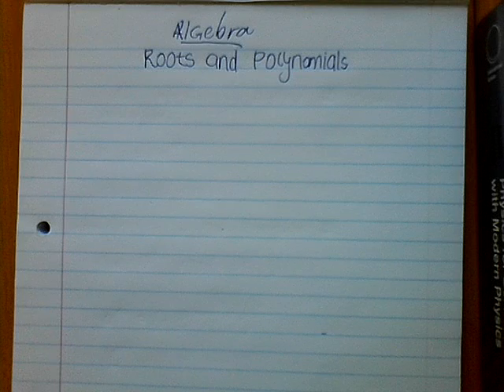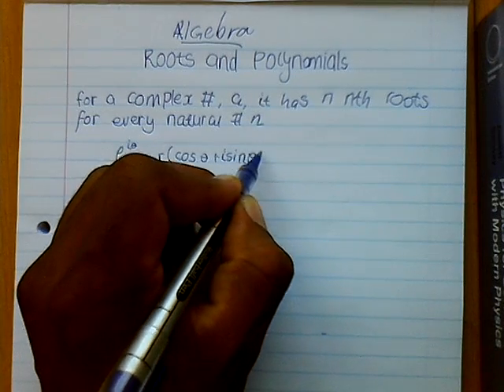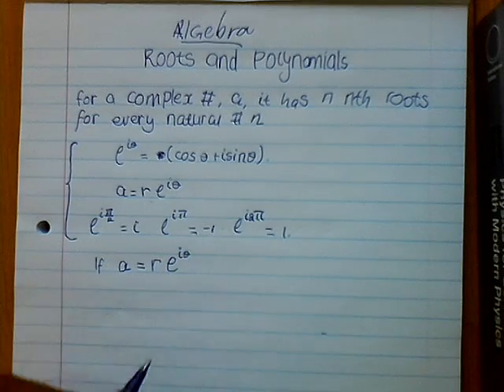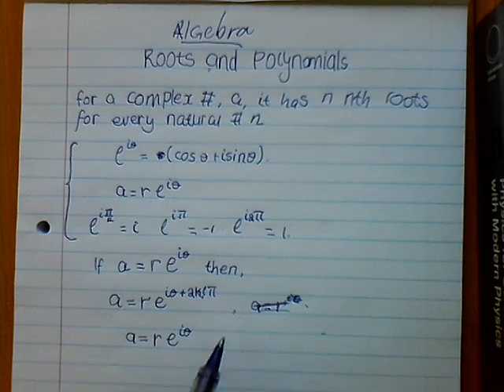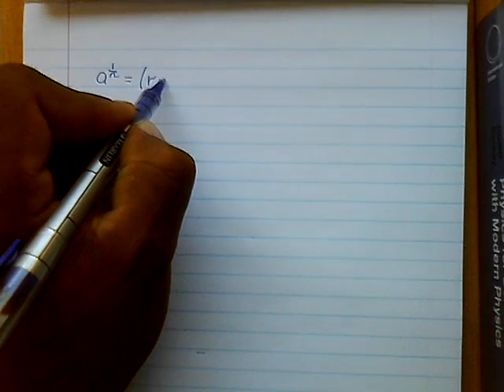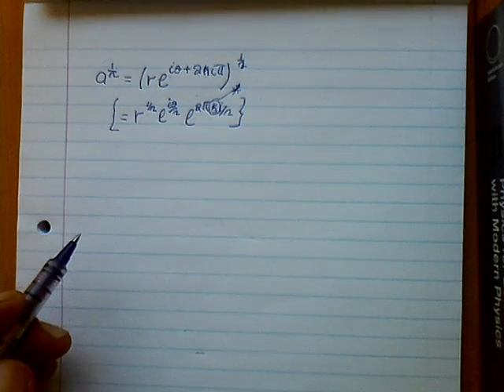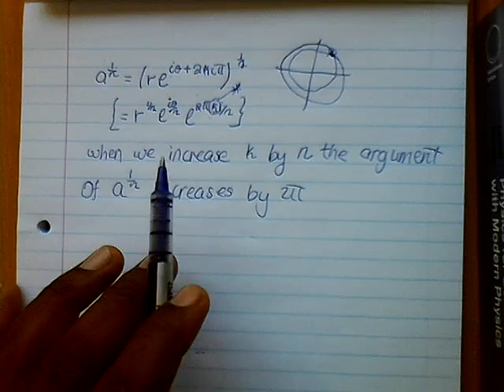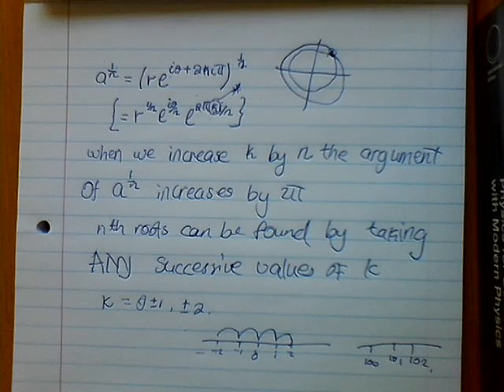Wits MATH 2011 Roots and Polynomials